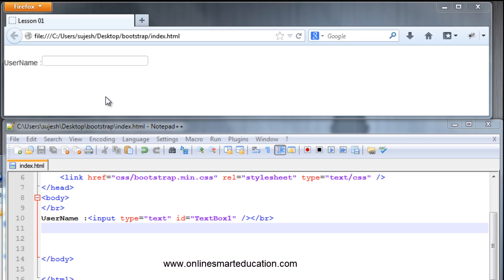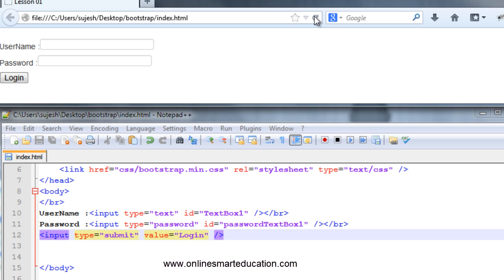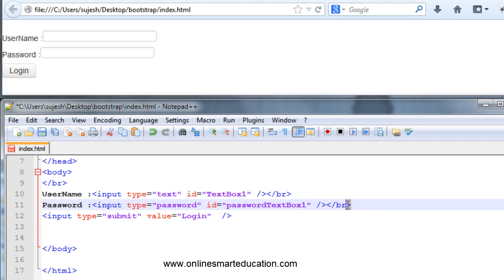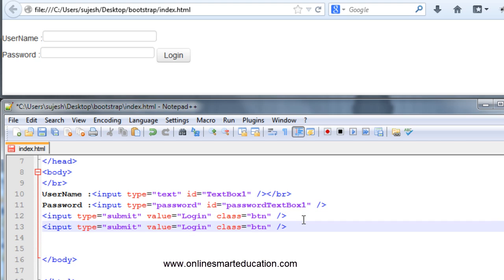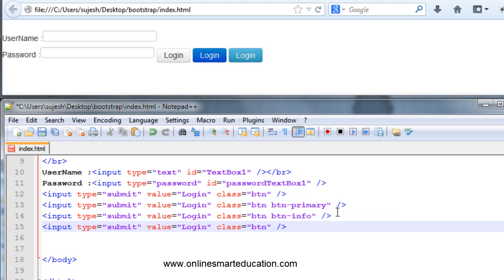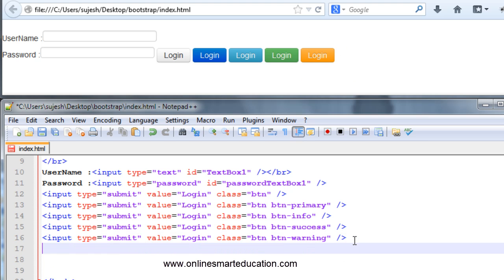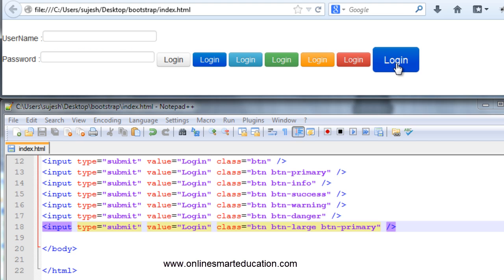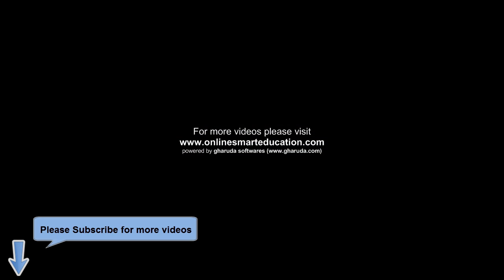Bootstrap tutorial in tamil Part - 3 Button Control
Author:Anto Sujesh
tamil tutorial